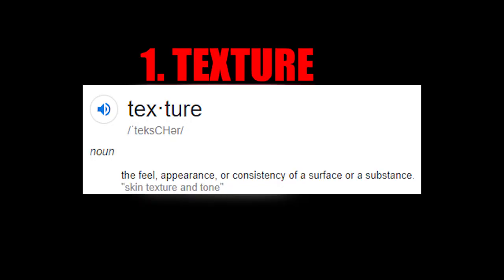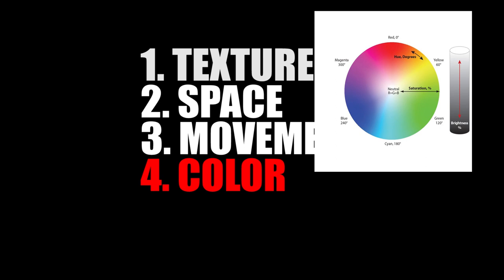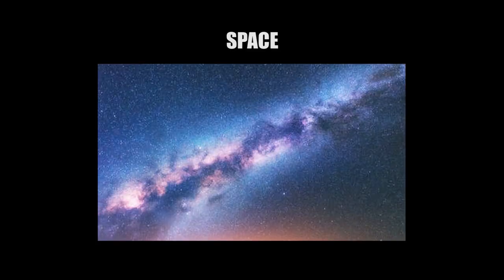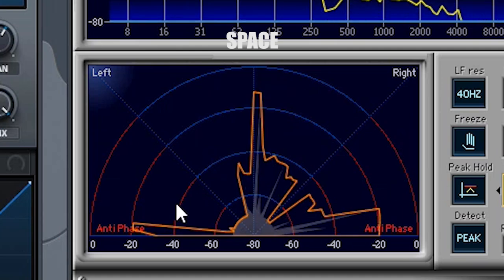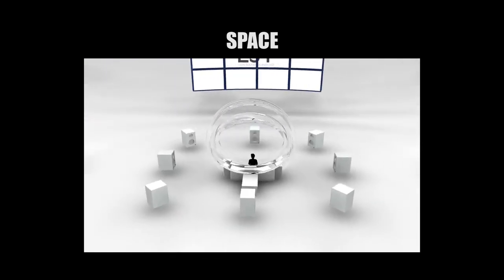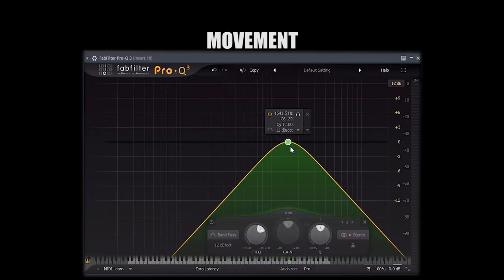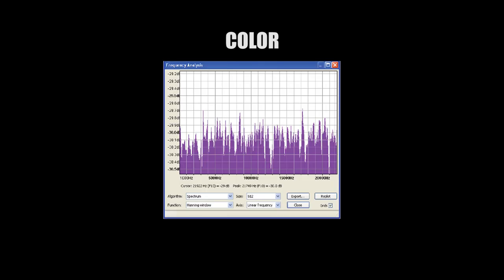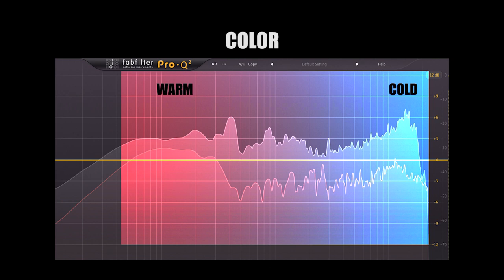GET LOOSE & PRODUCE EP. 3 (SOUND DESIGN MINDSET)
"if you wanna sound design like a boss you need to grasp these basic concepts.." - Crisis Era